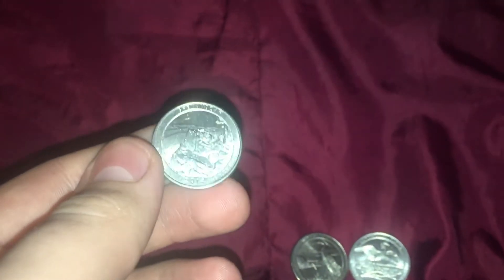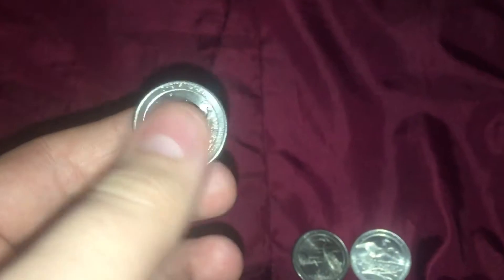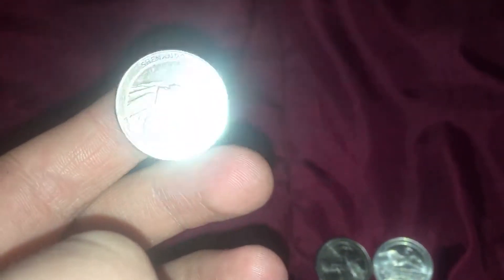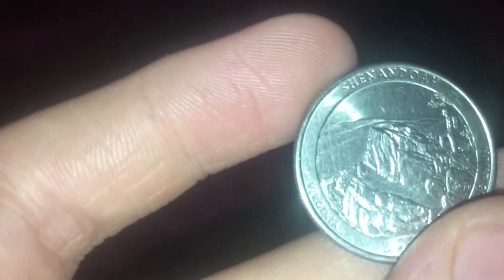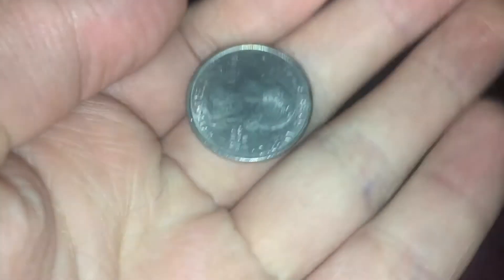America the Beautiful state quarters